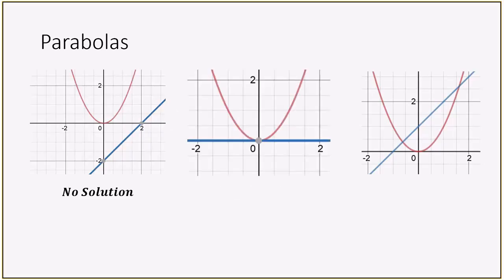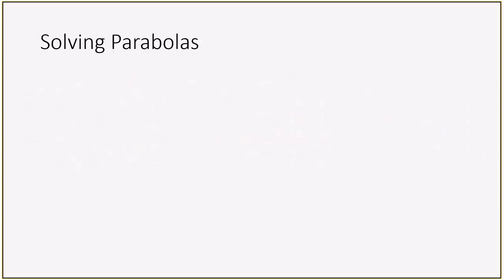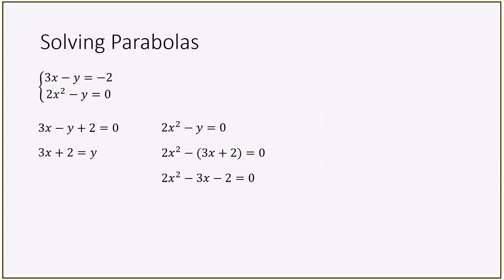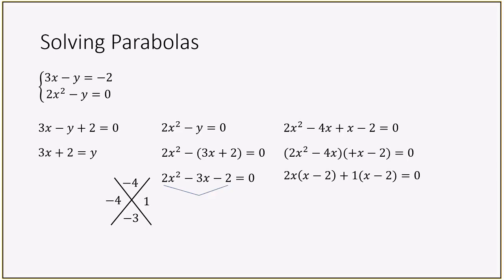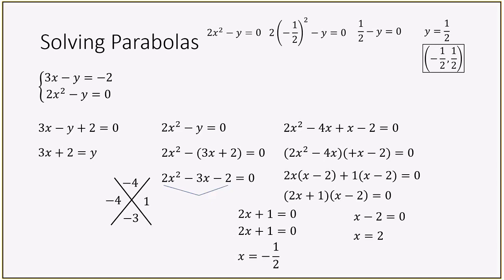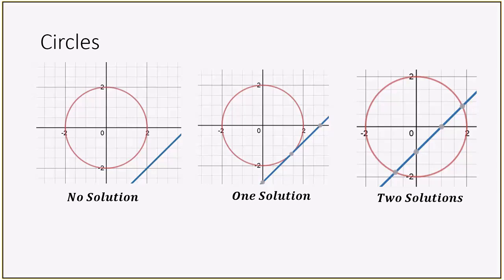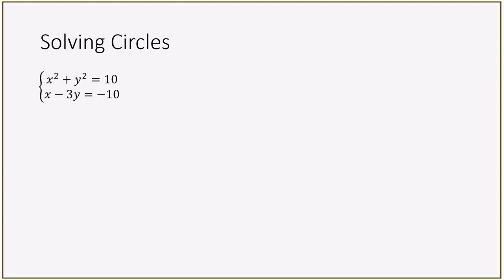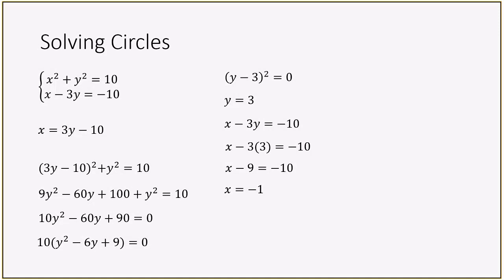MAT 121 Online 11.3